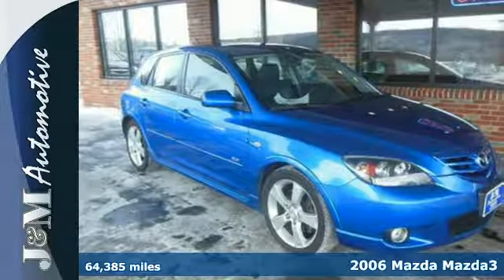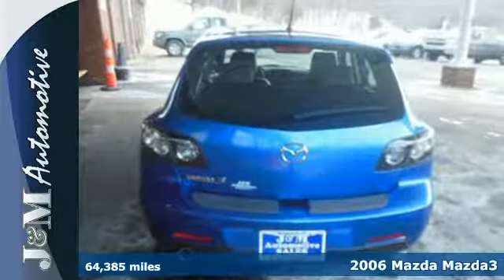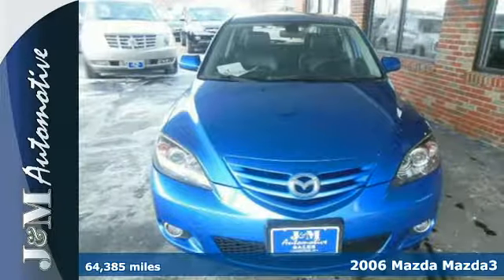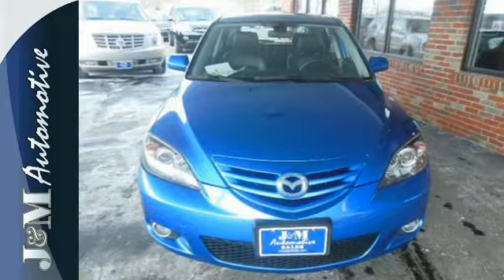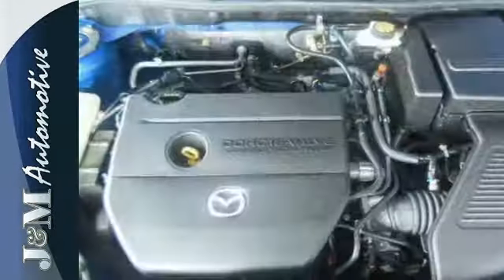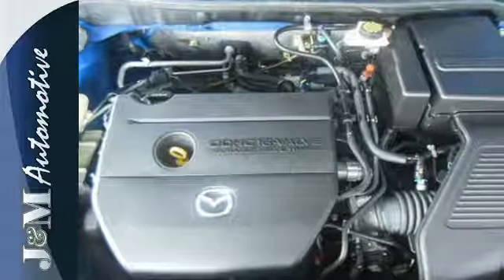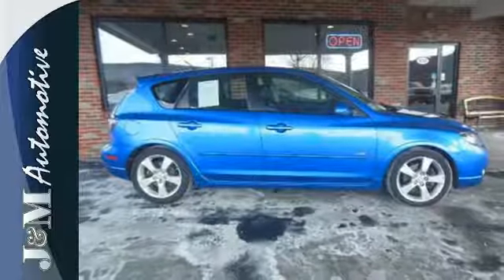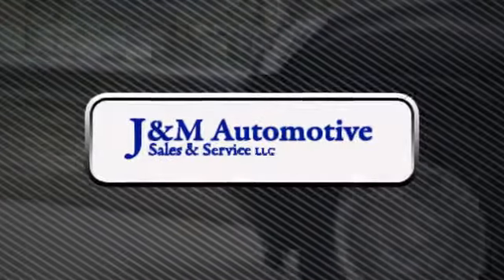2006 Mazda Mazda3 Naugatuck CT Hartford, CT #060894 - SOLD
Year: 2006
Make: Mazda
Model: Mazda3
Trim: 5d Hatchback s GT Auto
Engine: -1 Cylinders
Color: Blue
Mileage: 64385
Stock #: 060894
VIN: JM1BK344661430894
An Impressive Mazda3 s Grand Touring with an Accident-Free History Report and an Included Warranty!

Address:
820 New Haven Rd.